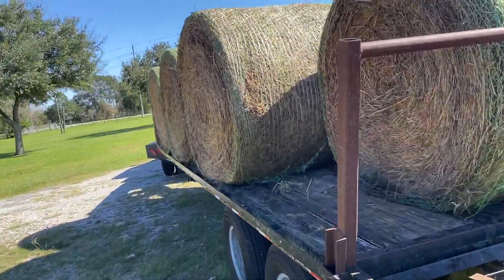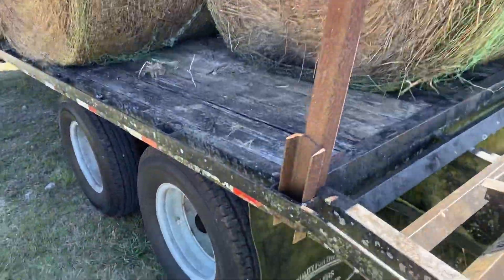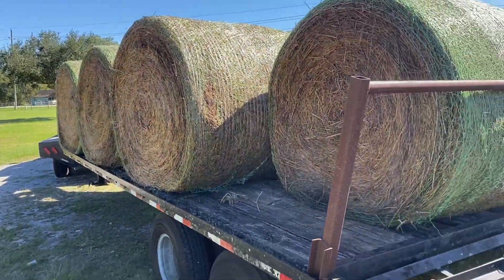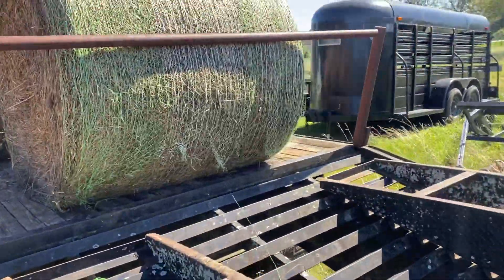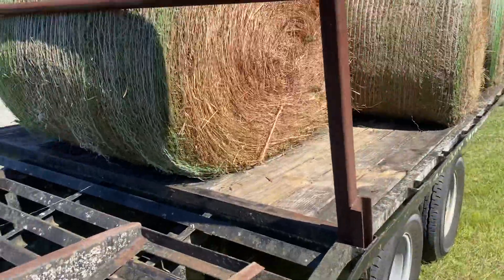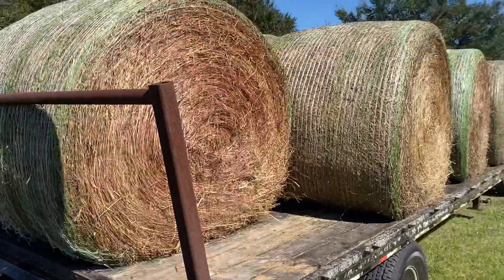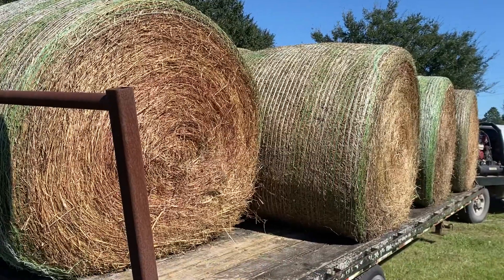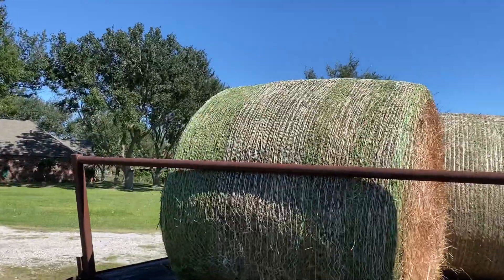How I strap hay down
How I strap my hay down on a flatbed trailer